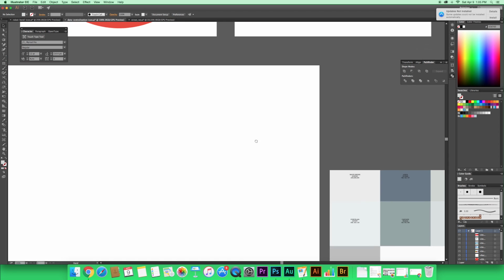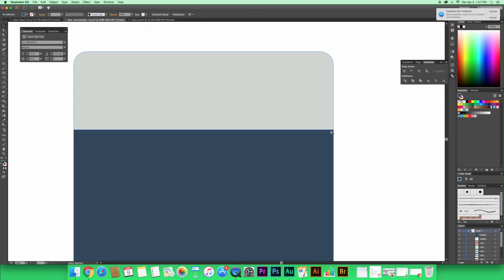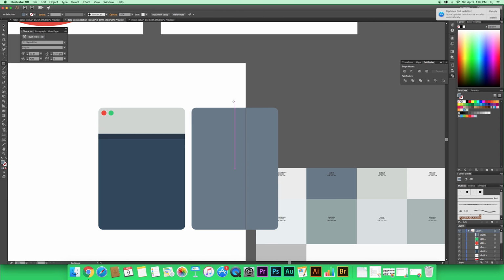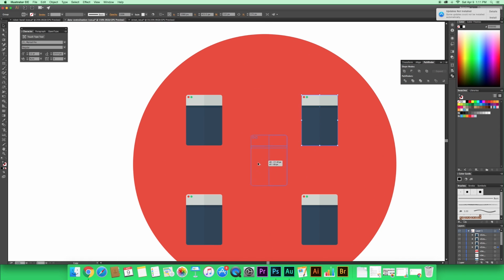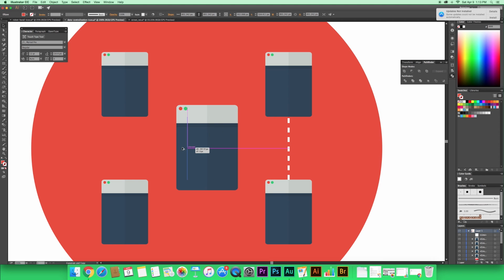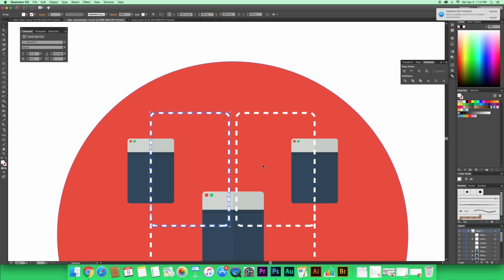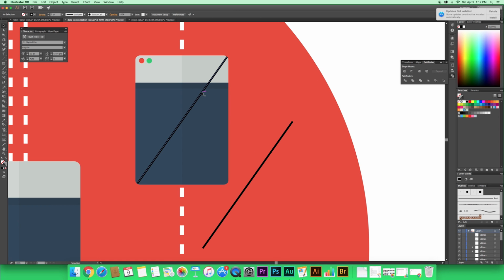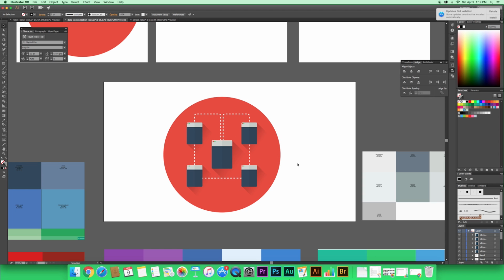Flat Design Data Icon - Illustrator Tutorial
In this illustrator tutorial we create a flat icon that symbolizes the flow of data. We use the pen tool and the shape tools to create simple shapes. We also use line stroke options to create dotted lines. Finally this illustrator design implements flat design long shadows to give it the perfect flat design feel.

Thanks to Dan for giving me this cool project to work on : )